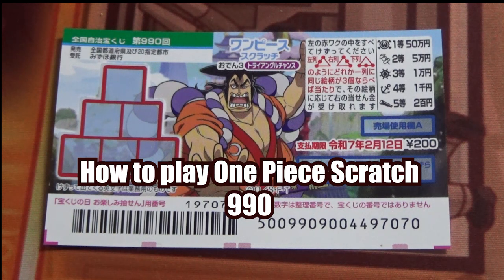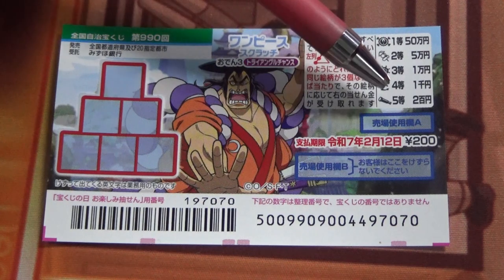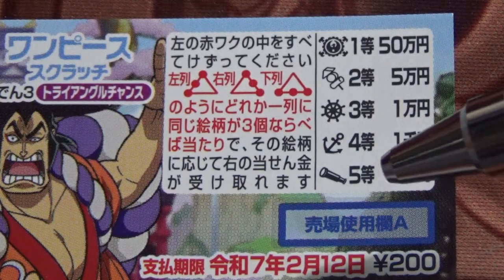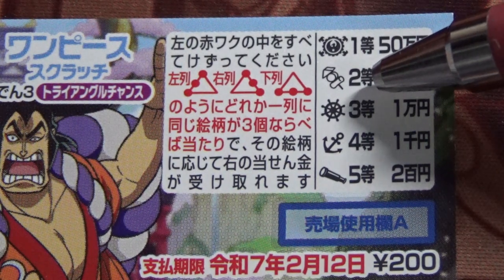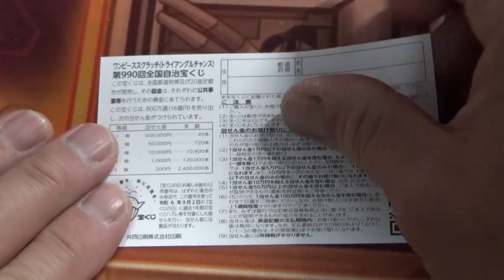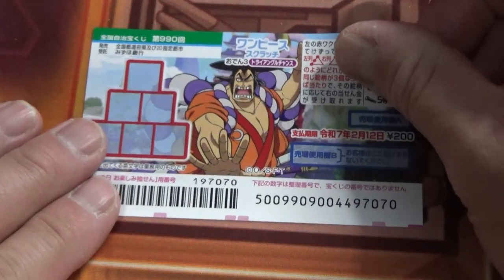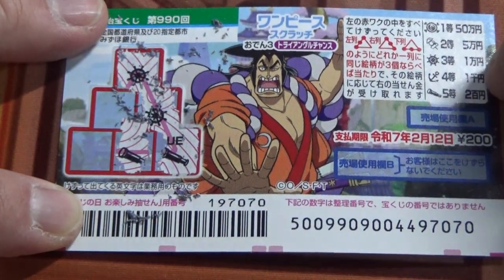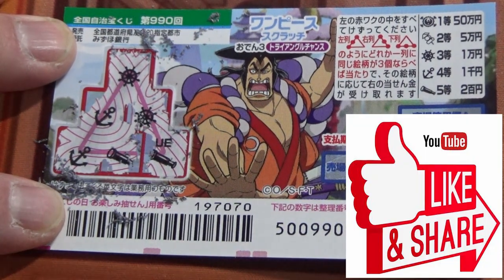How to play One Piece Scratch 990-Jackpot 50 MAN EN ワンピーススクラッチ おでん3 トライアングルチャンス第990回 全国自治宝くじ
名称 第990回 全国自治宝くじ
ワンピーススクラッチ おでん3 トライアングルチャンス
スクラッチとは？
当せん金・本数

等級等 当せん金 本数
1等 500,000円 40本
2等 50,000円 720本